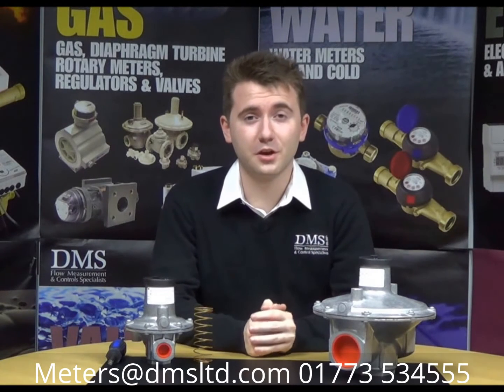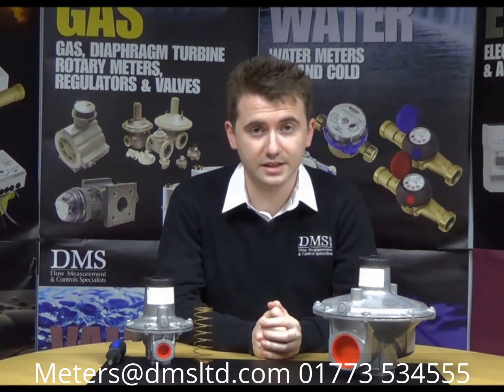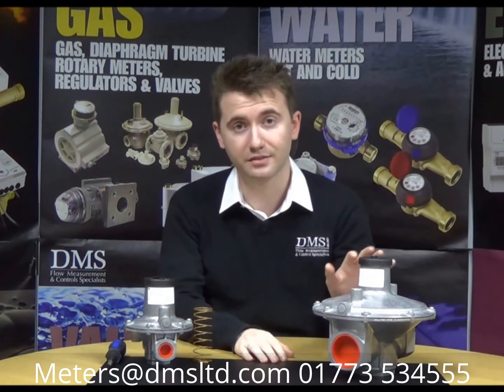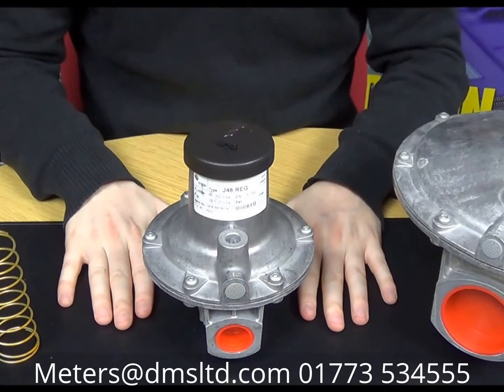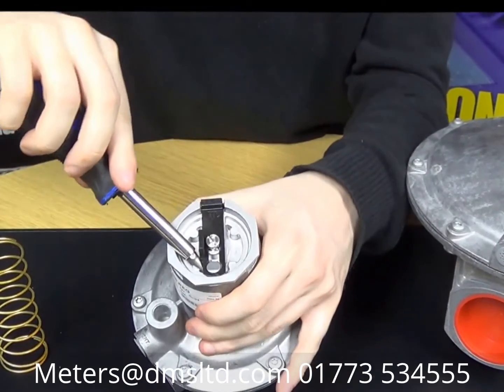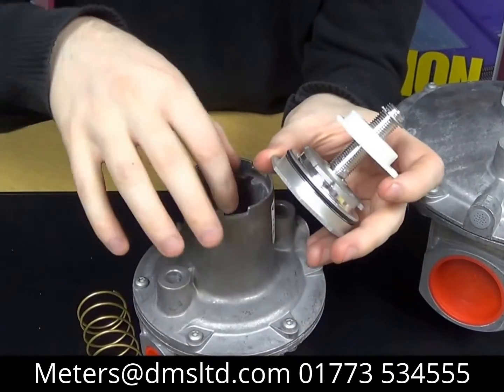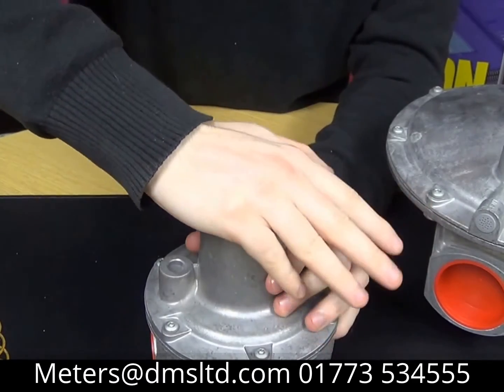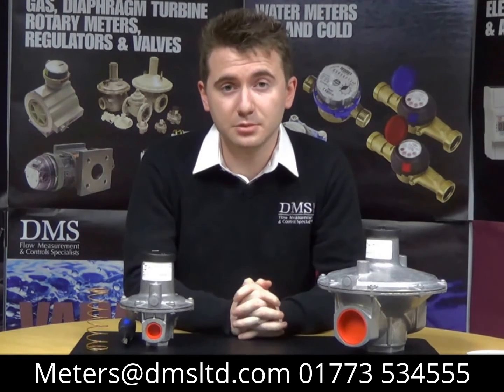Elster Jeavons J48 Gas Regulator | Featuring a Spring Replacement Tutorial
Today's video featuring David from the technical team involves David teaching you about the product. If you are a Gas Regulator installer or think you may be interested in learning about the J48, David today shows you how to replace a spring in the Regulator without taking the J48 out of the pipe fitting.

The Elster Jeavons range of J48  Gas Regulators are held by DMS for next day delivery, our technical team are on hand for any queries you may have.

DMS are the fastest growing independent metering company in the UK.

Our purpose built offices in Nottingham enable us to hold huge stocks for next day delivery & are also home to our Sontex Heat Meter training sessions - held by our Technical Manager Chris Bishop - you can book your free place by emailing

We Supply; Heat Meters, Water Meters, Gas Meters, Oil Meters, Electric Meters, Gas Regulators, Valves & Much More...

DMS Flow Measurement & Control Specialists Ltd